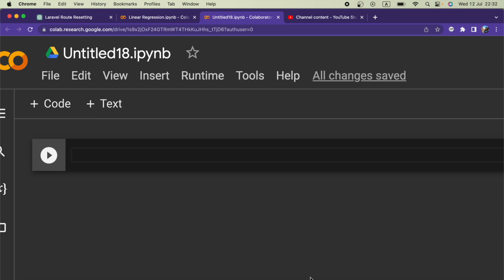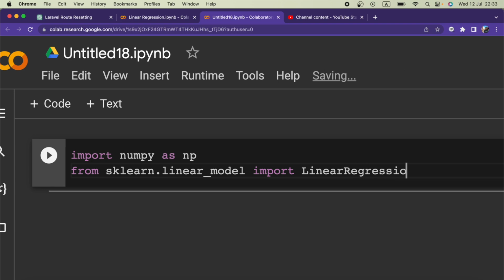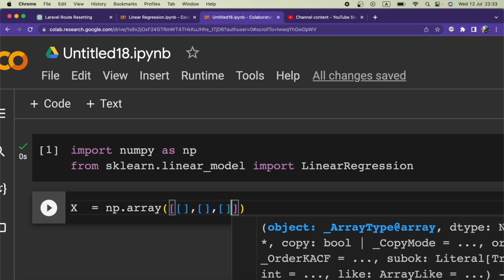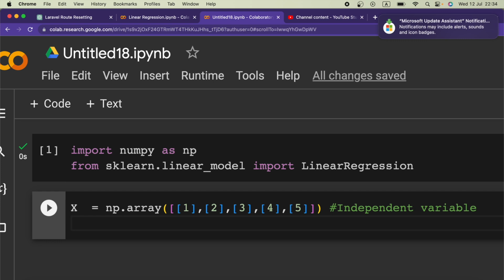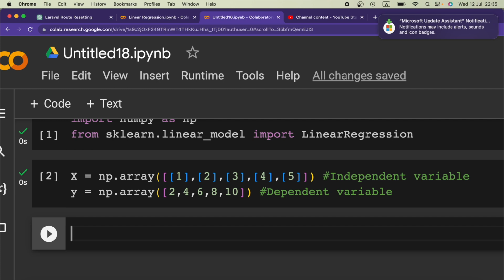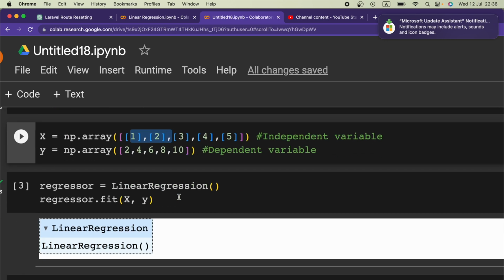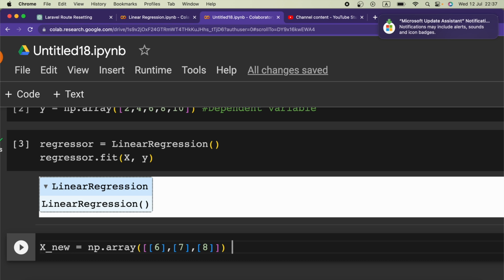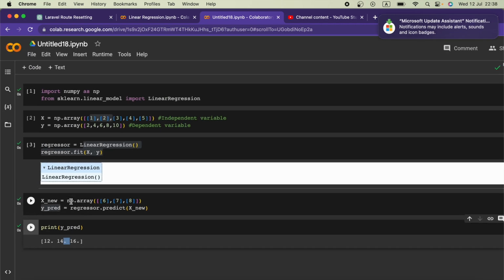Linear Regression in Python: Example using a sample dataset